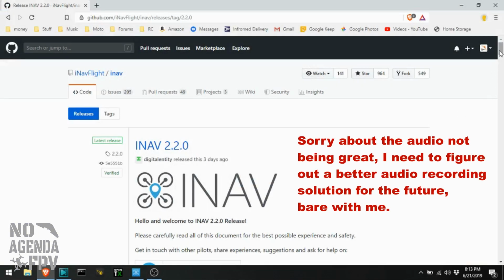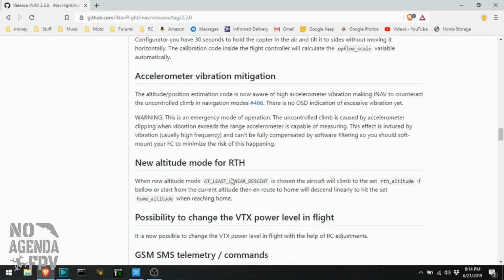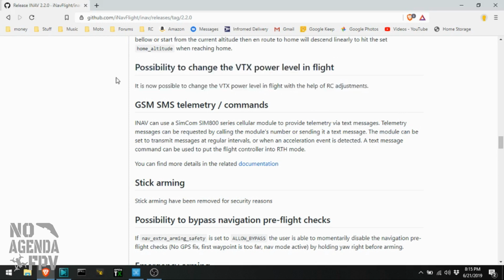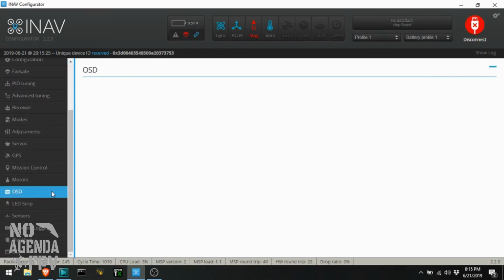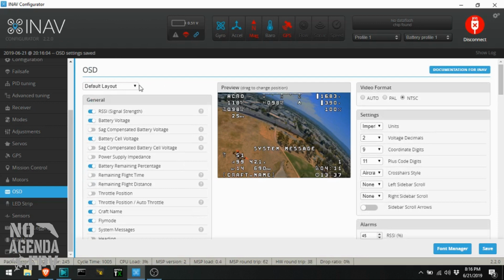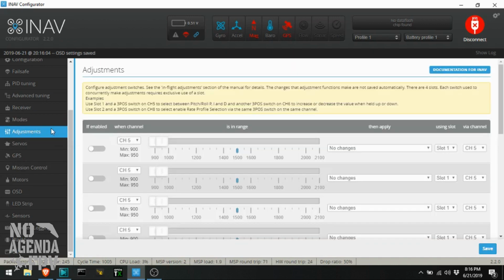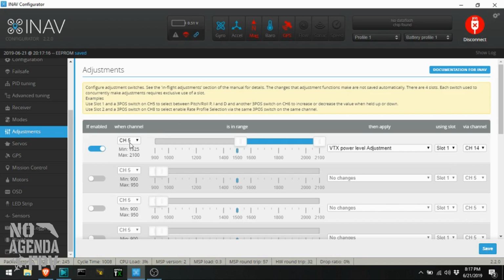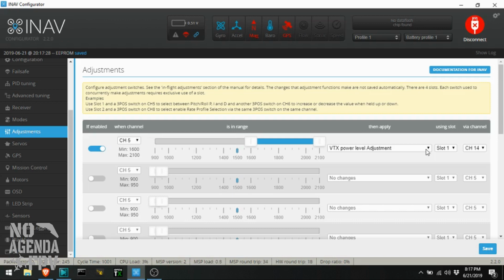iNav 2.2.0 VTX power change in flight